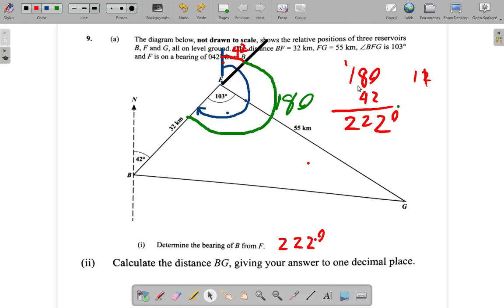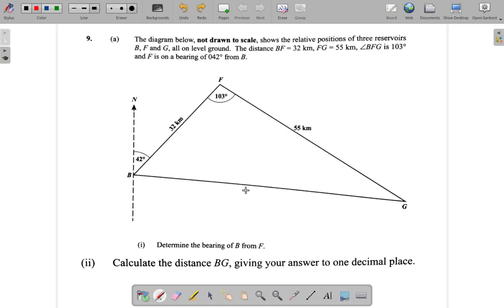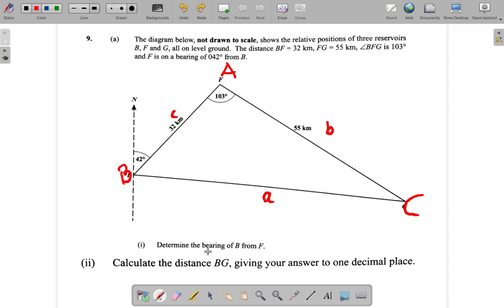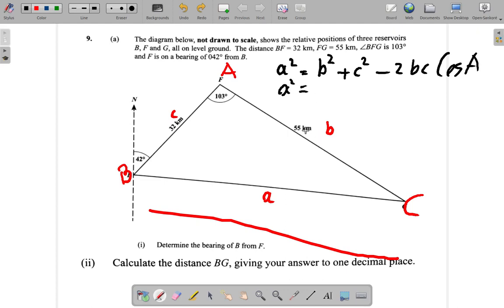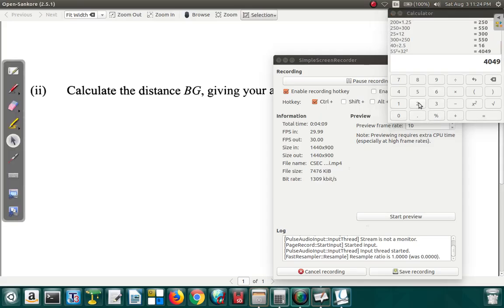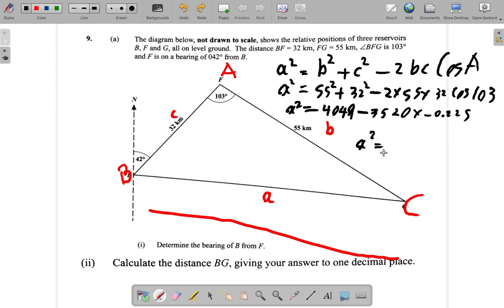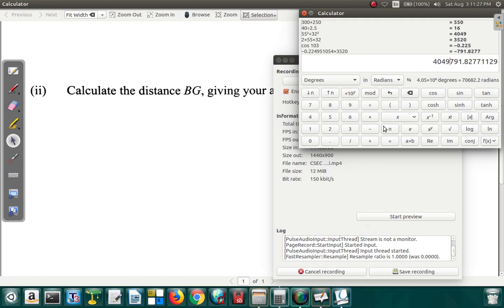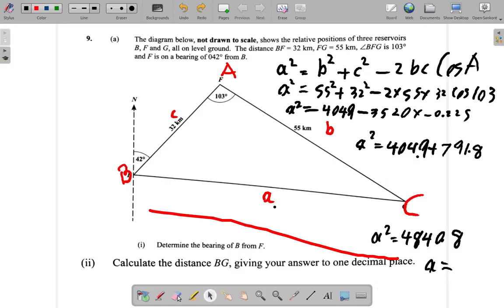May 2018 Question 9 a ii CSEC Mathematics Past Paper Solution